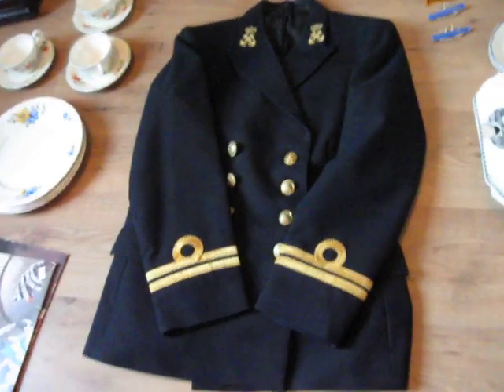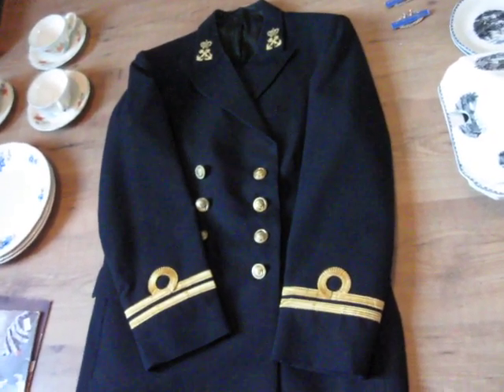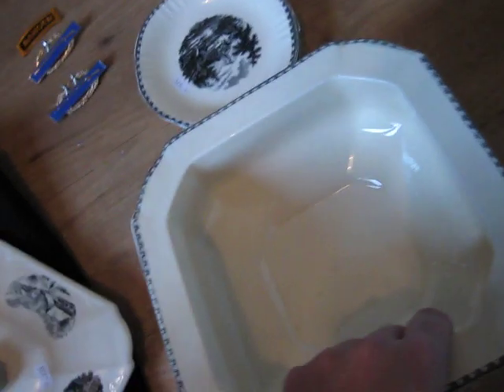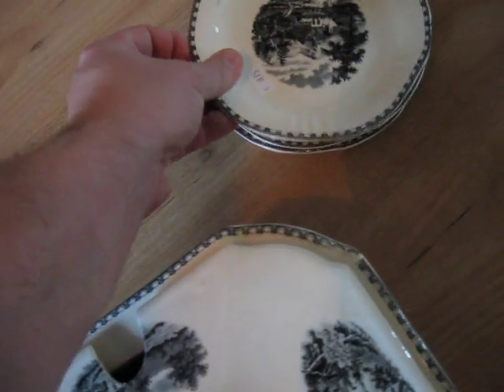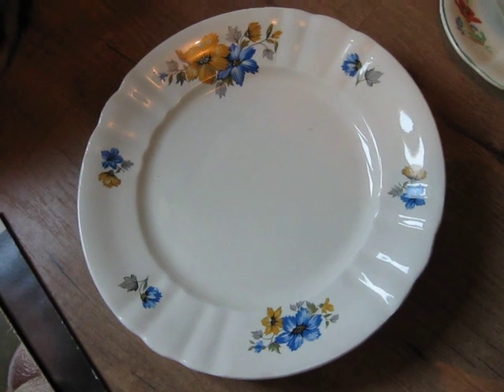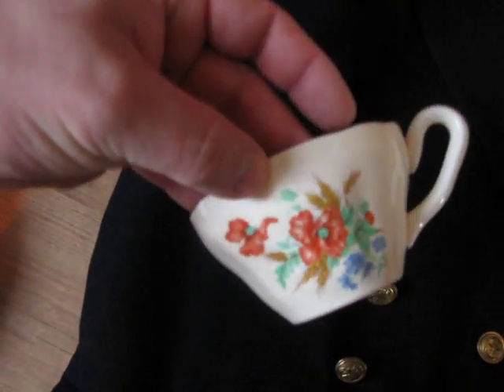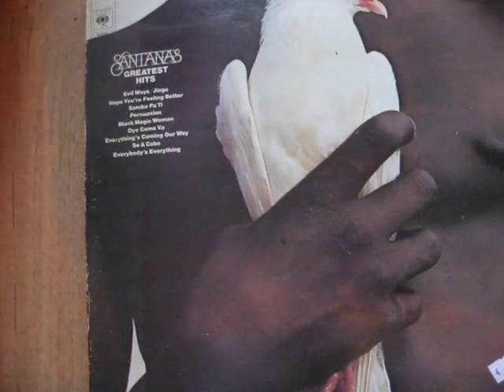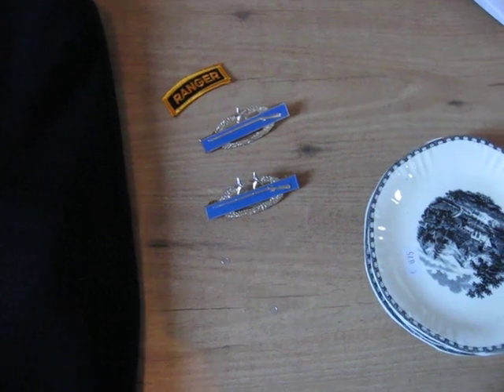Found some old porcelain , navy uniform from the Netherlands and 2 old vinyl`s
little more info about societe ceramique Maestricht porcelain.